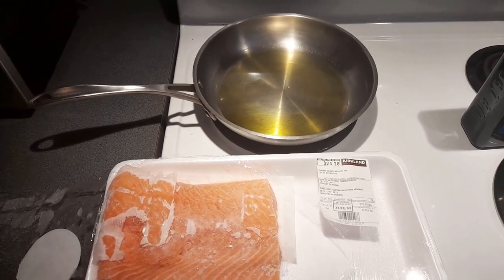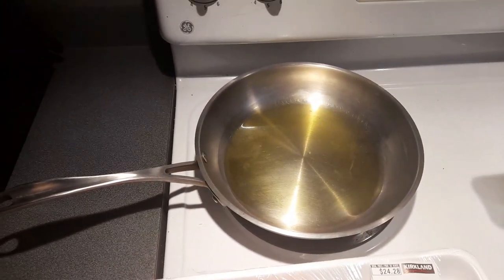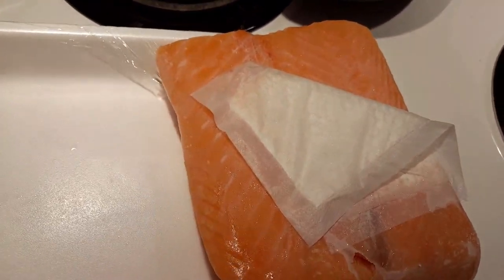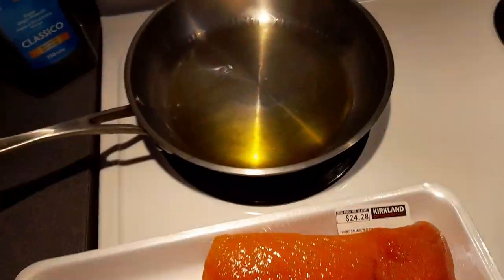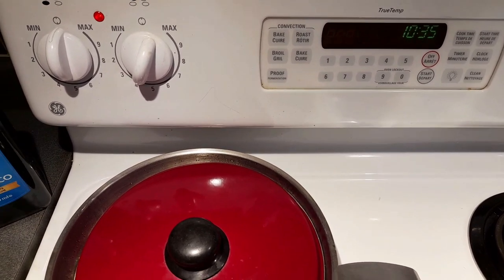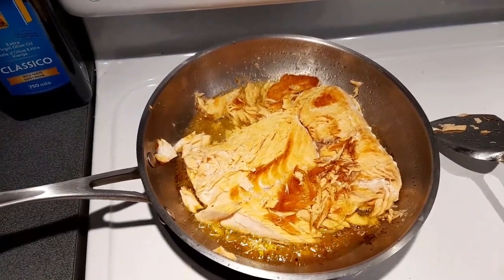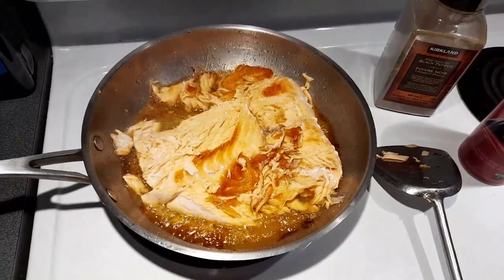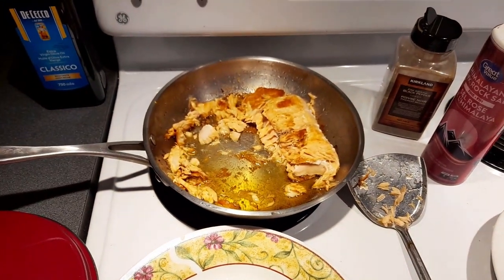Cooking frozen Salmon Fish!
What happens when you cook frozen fish?